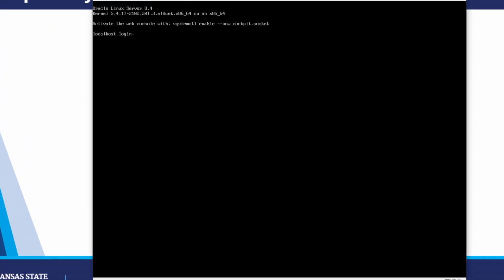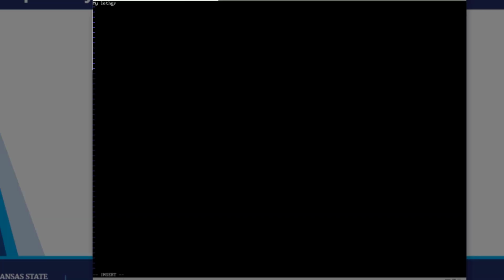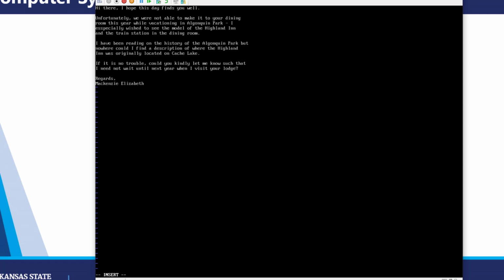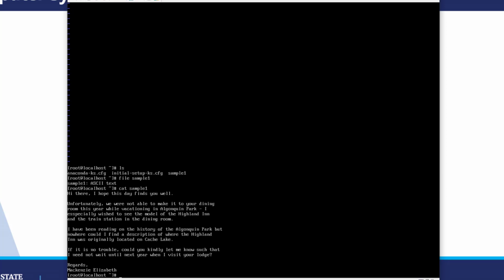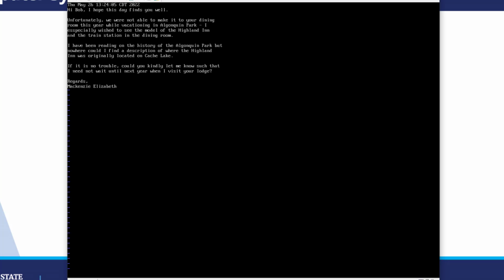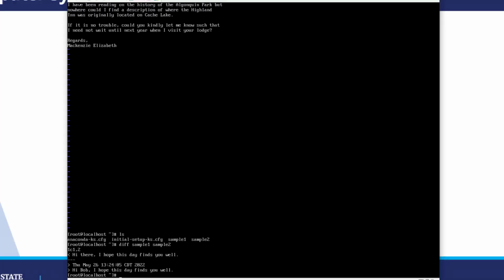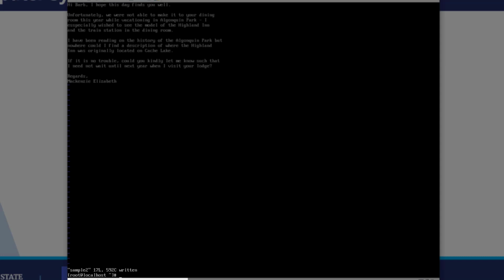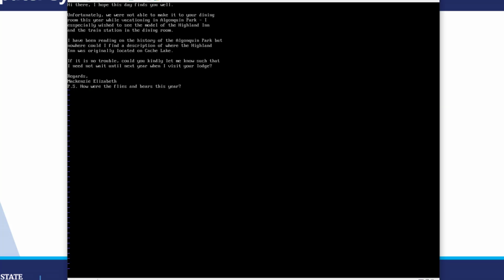Project 3-4 The vi / vim editor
The very basics of the vi and vim editor
Lab starts around 1:30